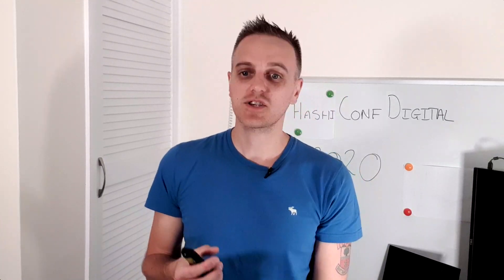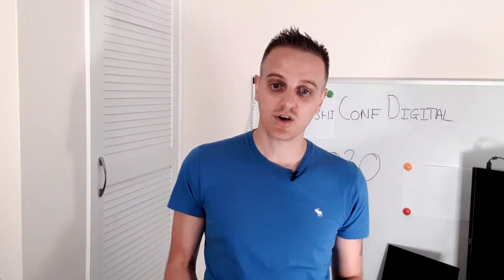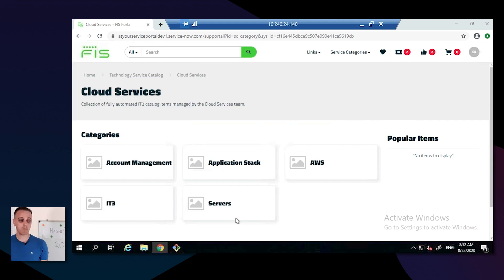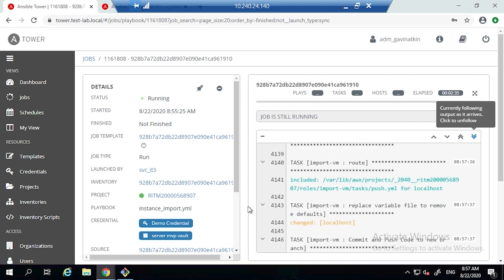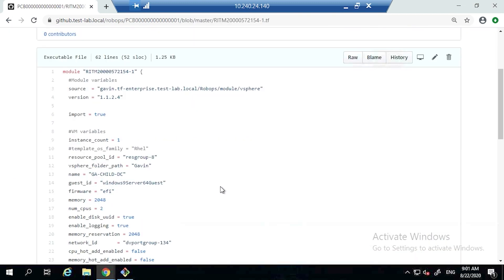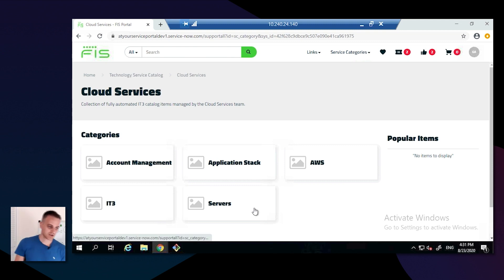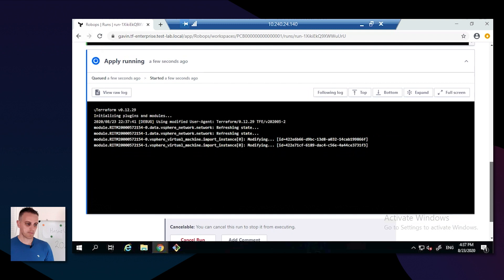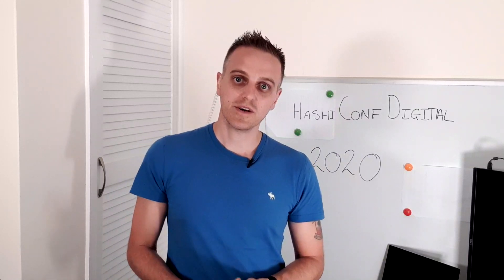Building a Cloud Platform Using Terraform Enterprise, Ansible Tower, and Service Now at FIS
James Bailey, Architect of Cloud Infrastructure Automation Platform at FIS, discusses building a Cloud Platform using Terraform Enterprise, Ansible Tower and Service Now at HashiConf Digital in October. -